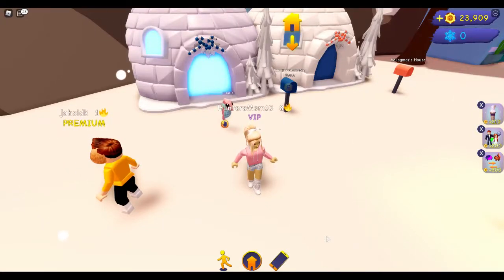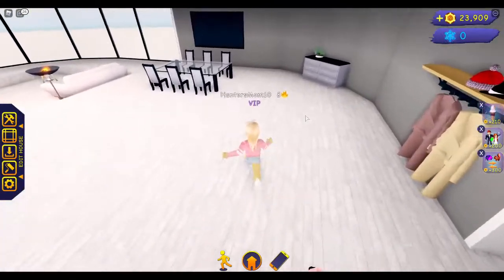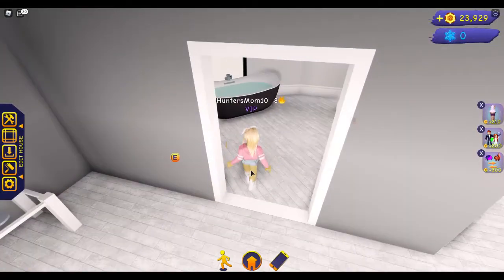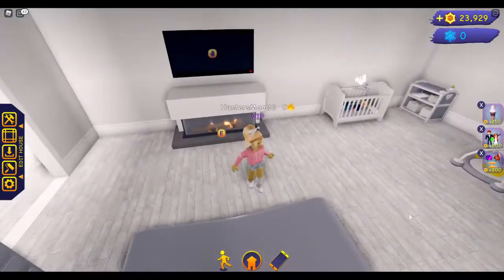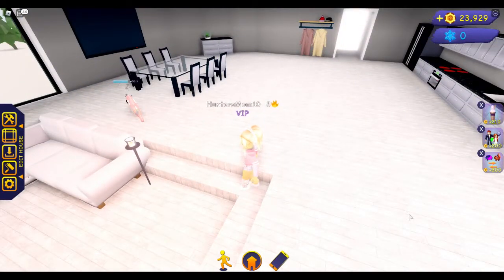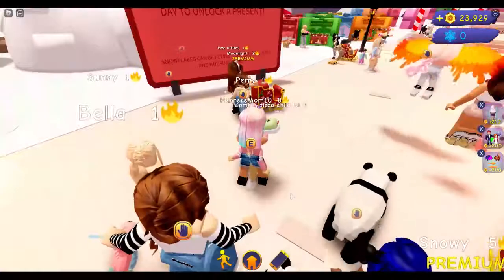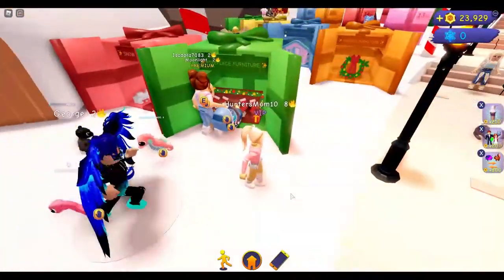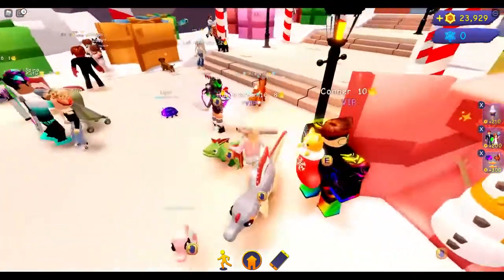Club Roblox Christmas and Igloo tour!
Showing the advent prizes and touring the new Igloo house!